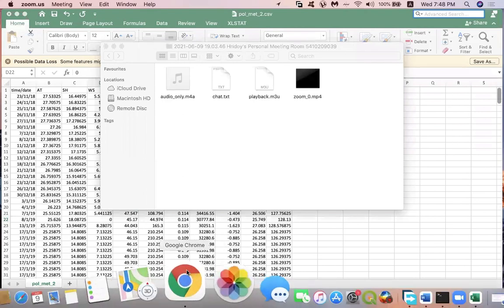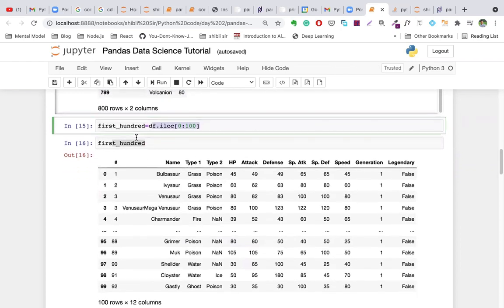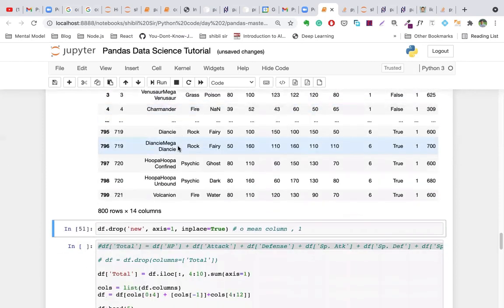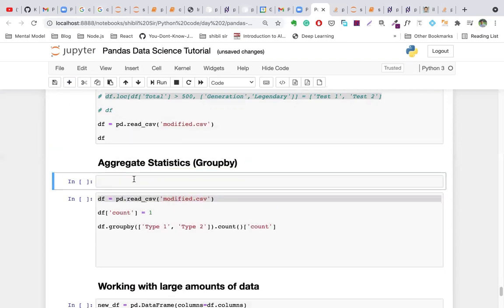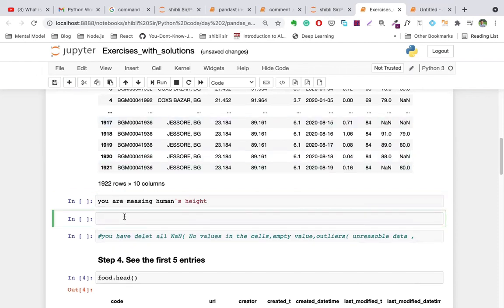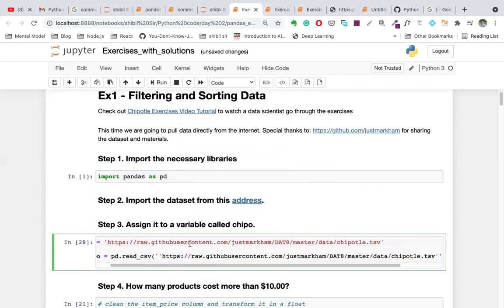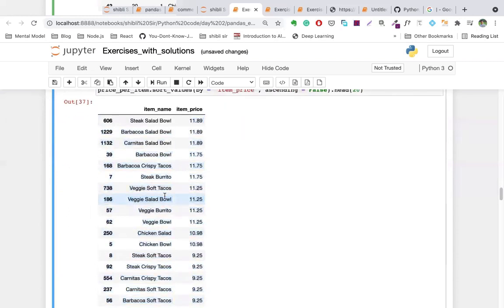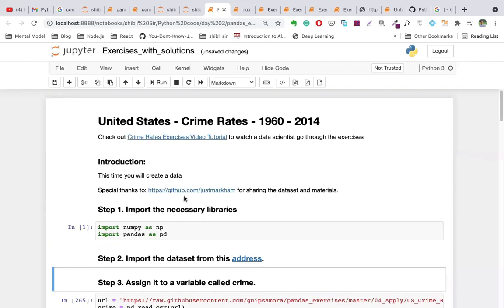Complete Pandas Tutorial Beginners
This tutorial will guide you through complete pandas fundamentals to advanced concepts.

1. Reading pandas dataset
2. Sorting data
3. Making changes to data
4. Conditional filtering of data frame
5. Aggregate statistics ( Groupby)
6. How to work with large data
7. Merging data
8. Deleting and indexing data